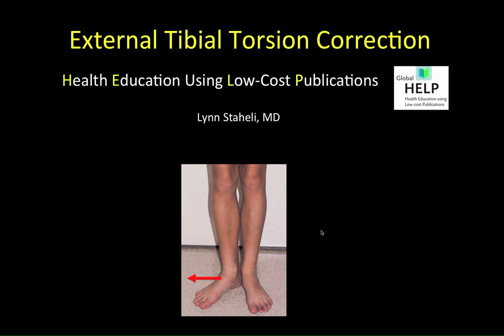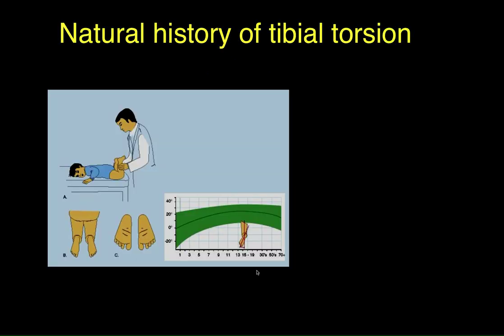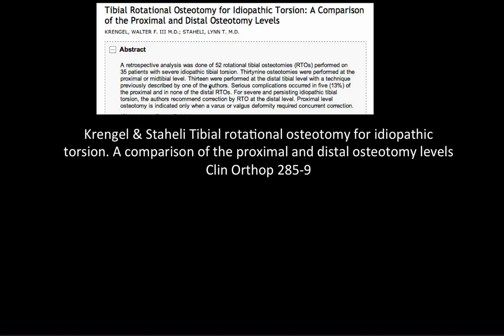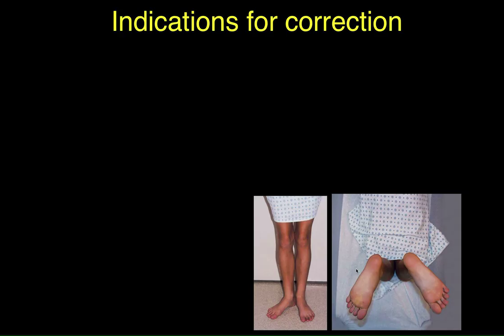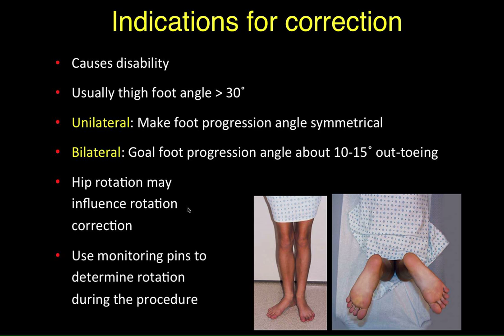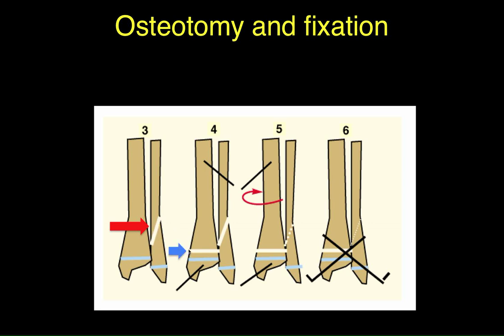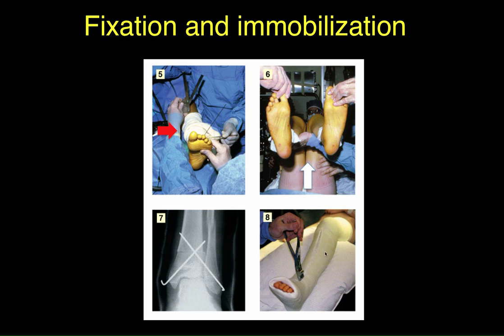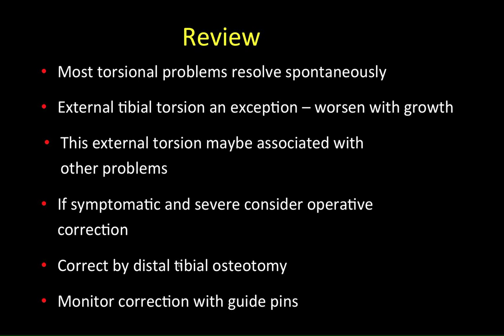External Tibial Torsion Often Worsens With Growth & Causes Disability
By Dr. Lynn Staheli, MD.  The natural history of the tibia is to externally rotate with growth. This corrects the common internal tibial torsion.  However, external tibial torsion often becomes greater during mid and late childhood. Sometimes it becomes severe and requires operative correction. Make correction in the distal tibia. Unilateral external tibial torsion is usually on the right side.